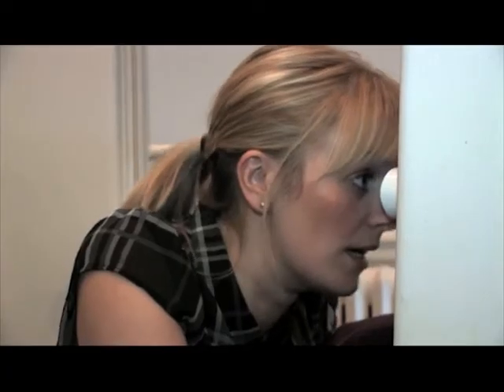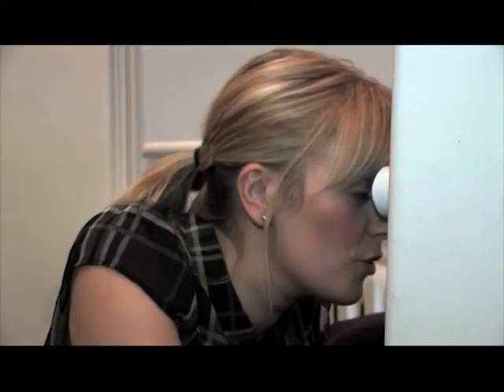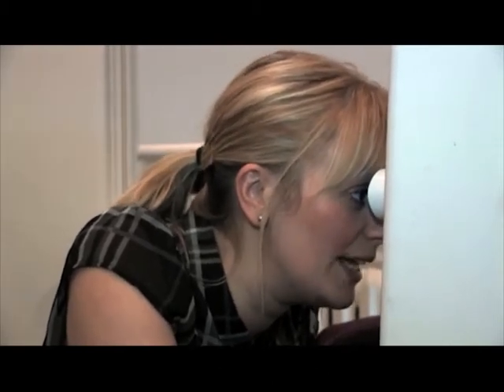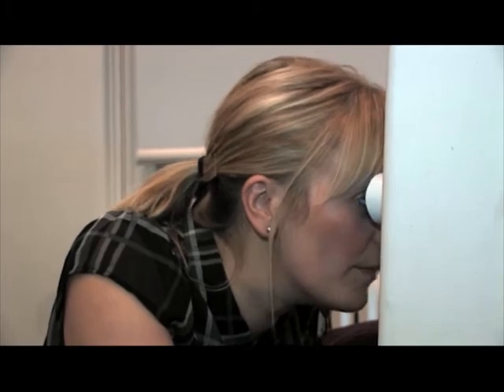RACC Therapy Rooms - Face Mapping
A short introduction to face mapping and skin care products